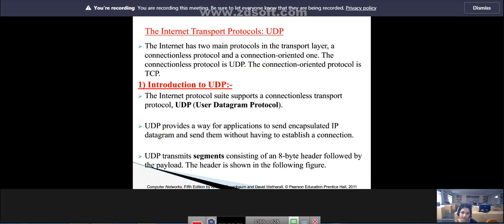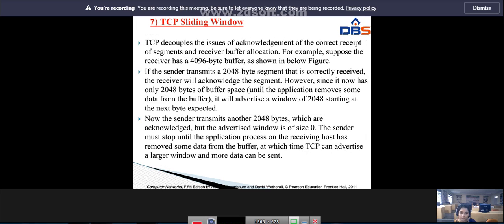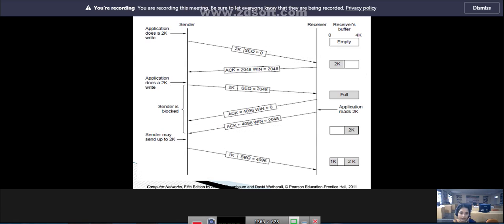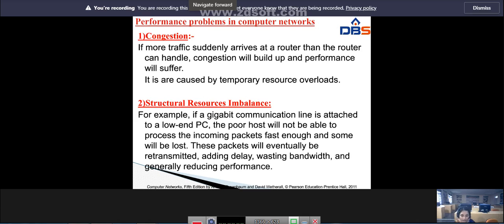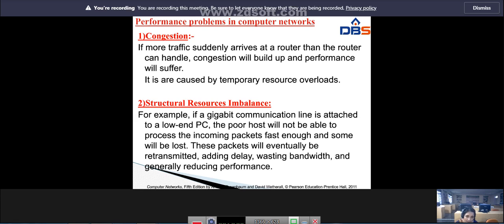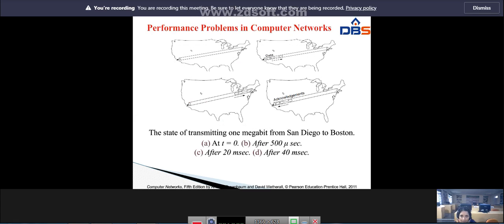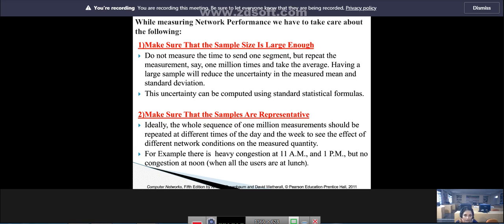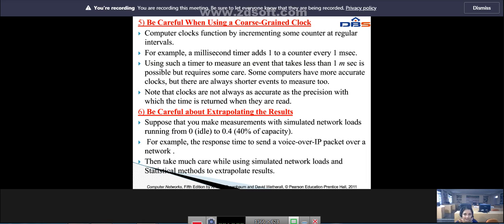DBS -CONGESTION CONTROL&PERFORMANCE PROBLEMS,UNIT-4:TRANSPORTLAYER IIIYEAR-1st SEM COMPUTER NETWORKS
In this video we discussed about introduction to UDP, remote procedure call, tcp sliding window, performance problems in computer networks.

SUBJECT: COMPUTER NETWORKS
BRANCH: CSE
YEAR: III YEAR-1st SEM
UNIT-4: TRANSPORT LAYER
TOPIC NAME: CONGESTION CONTROL&PERFORMANCE PROBLEMS